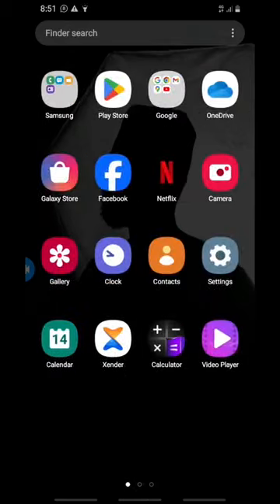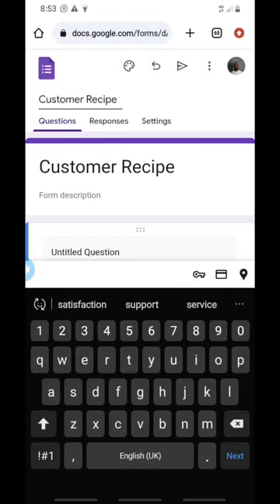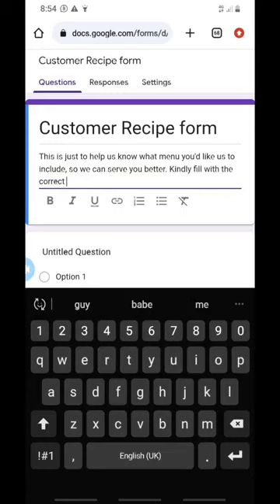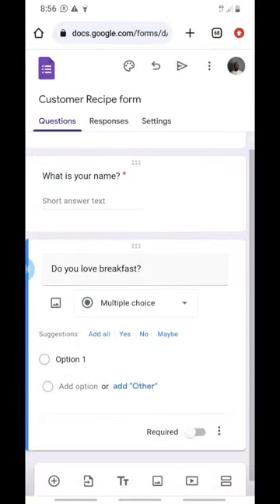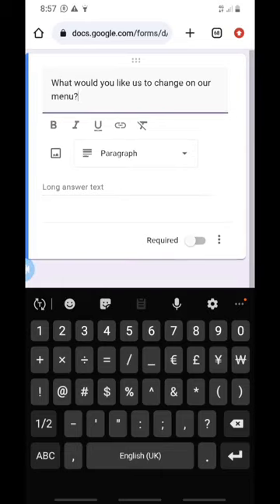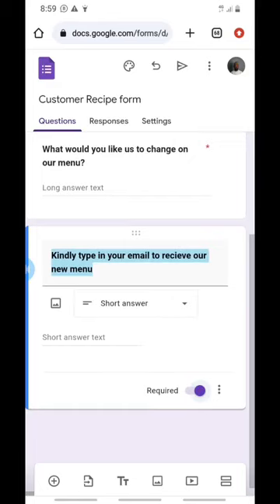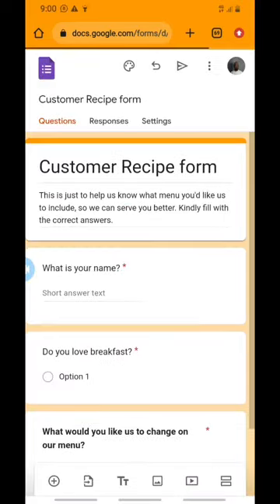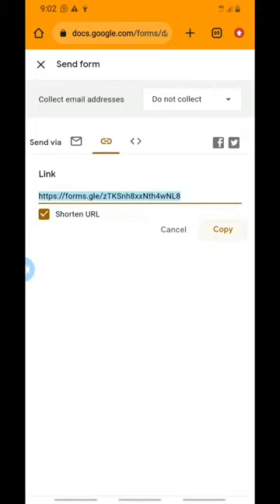HOW TO CREATE GOOGLE FORMS ON ANDROID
In this tutorial, I'll walk you through the seamless process of creating and customizing Google Forms on your Android smartphone.